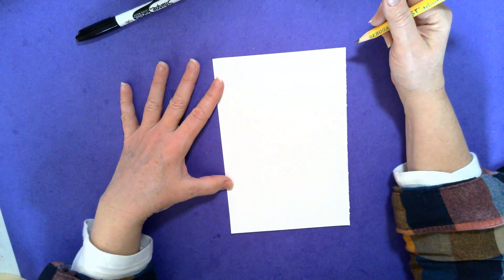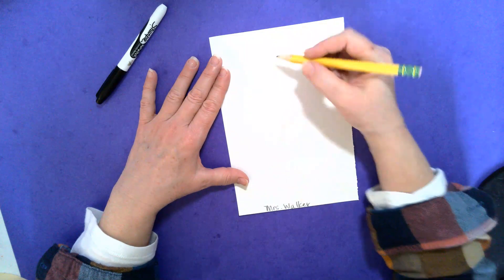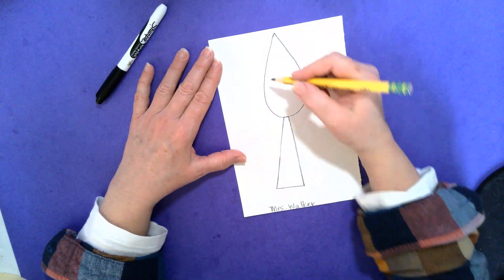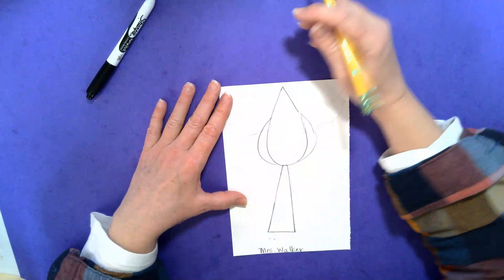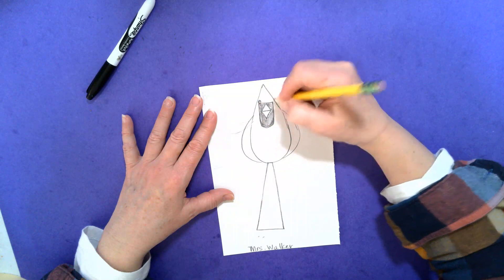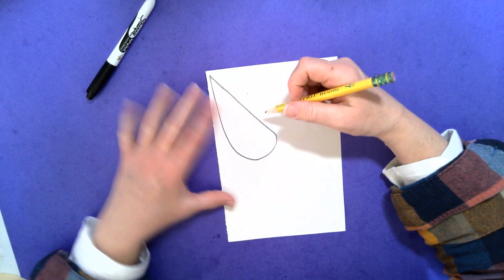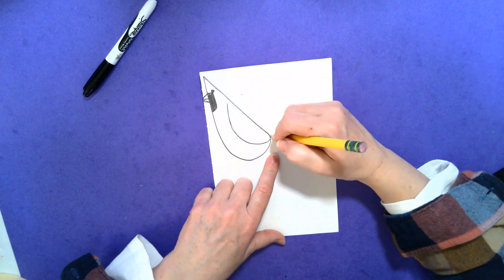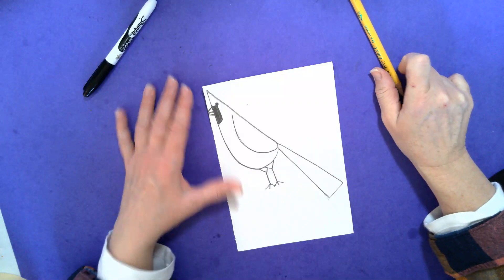How to Draw a Simplified Cardinal